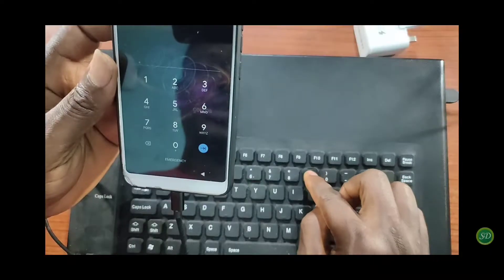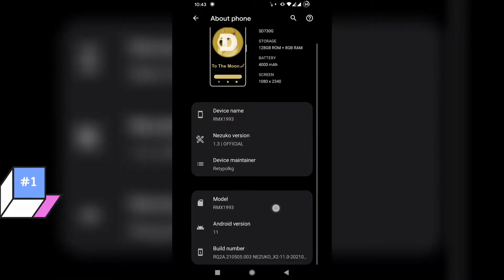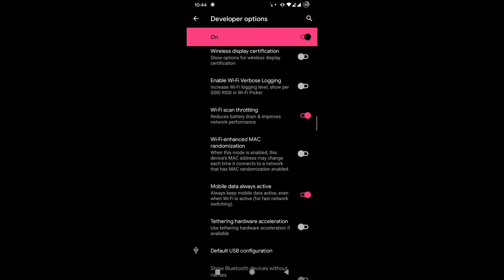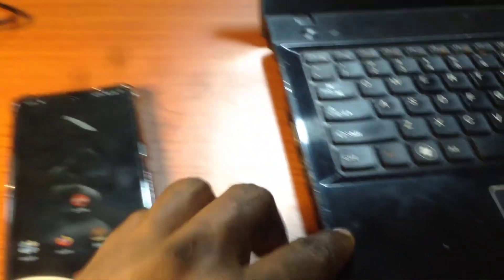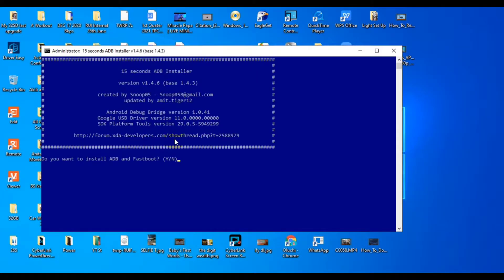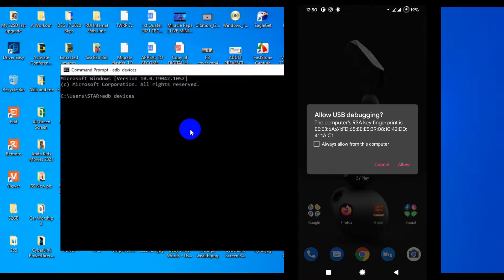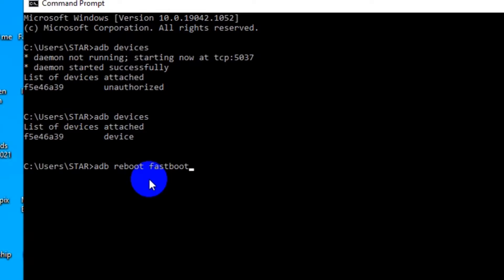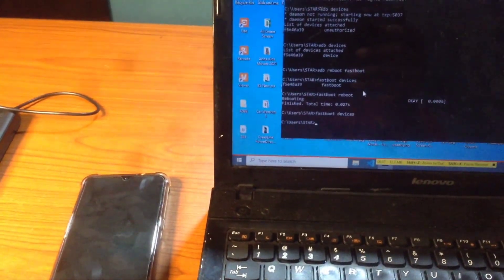5 Settings You Must Turn On Now To Access And Use Your Phone With A Dead Screen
A broken screen is something I don't wish on any smartphone user but statistics says that broken screen is the most frequent fatal phone accidents. Today's Tips and Tricks video is literally your insurance to get access to your phone incase your touchscreen is dead or your phone screen completely smashed.
5 Settings You Must Turn On Now To Access And Use Your Phone With A Dead Screen is what you have to do now against that dreaded day and still get access to everything in your phone with a dead screen.

Tik-Tok: @smartdepotng